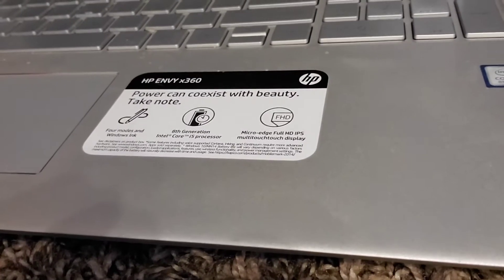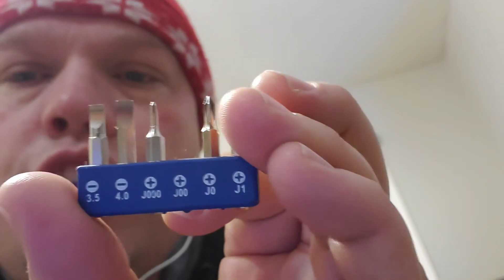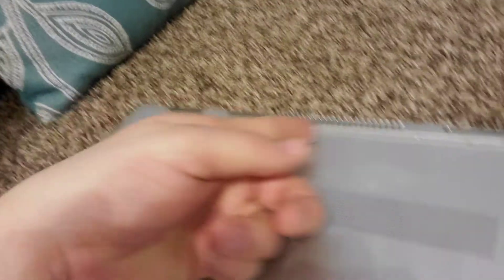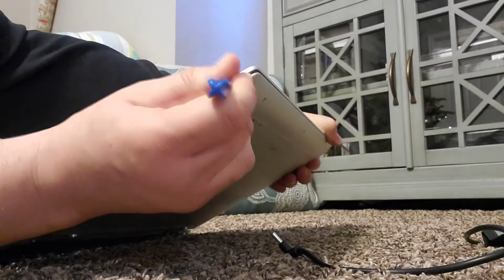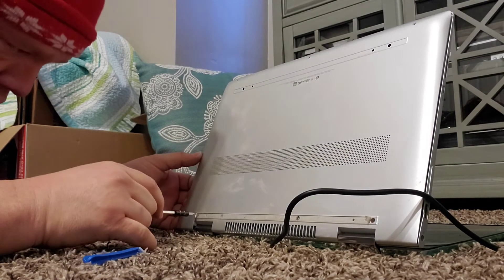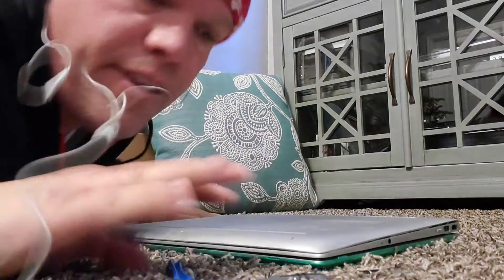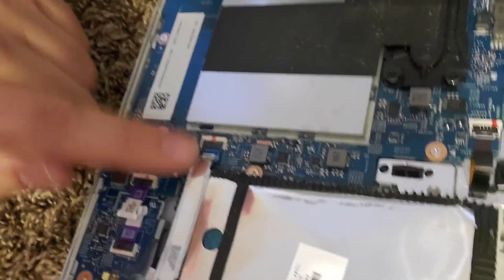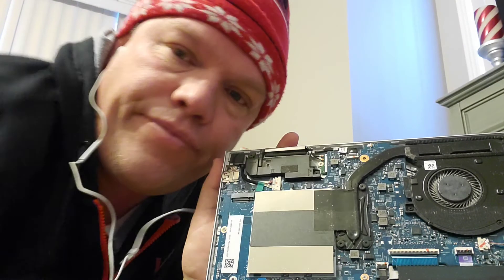How to Fix Hard Drive Iminent Failure HP Envy x360. - WHAT I LEARNED LAST WEEK, by Aharon W Smith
Here's how to replace the hard drive in HP Envy x360 Laptop